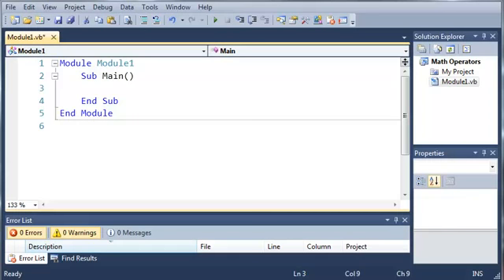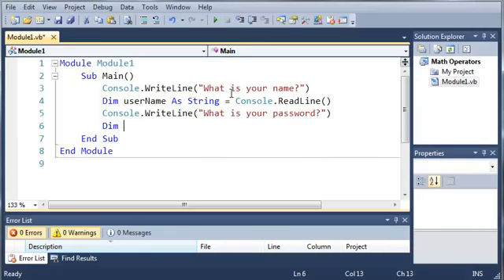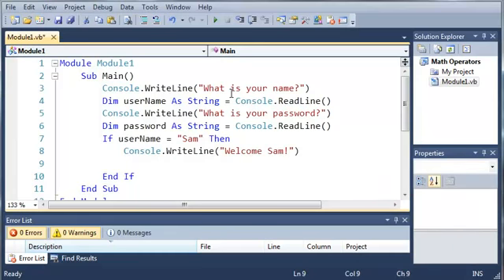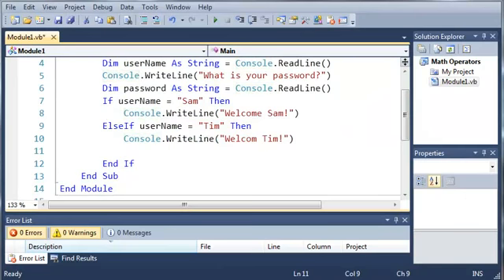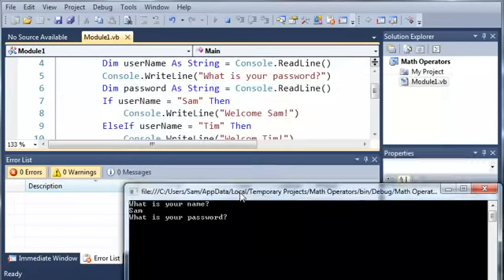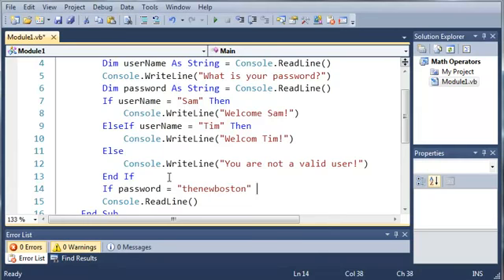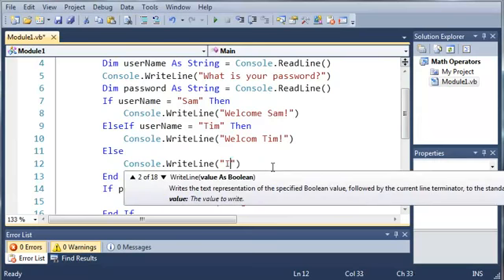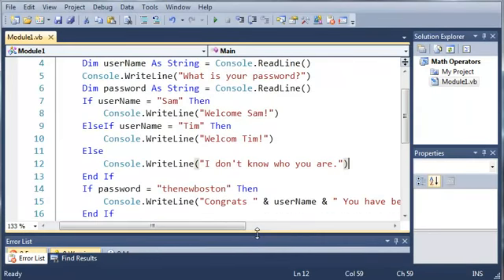Visual Basic - 14 - Else If And Else